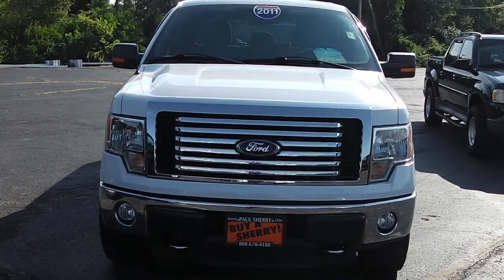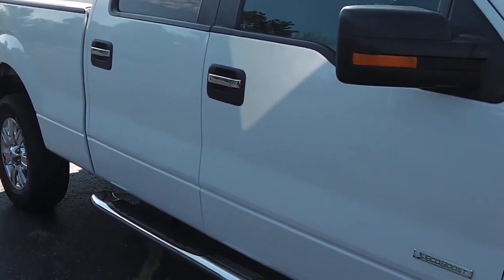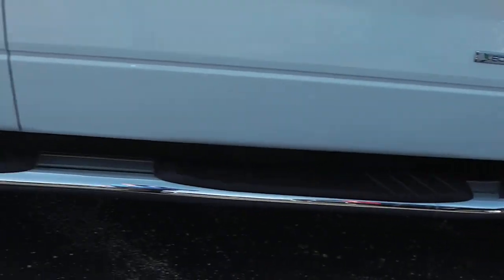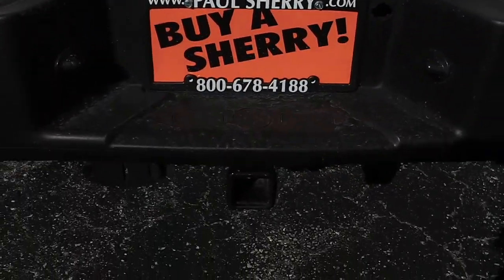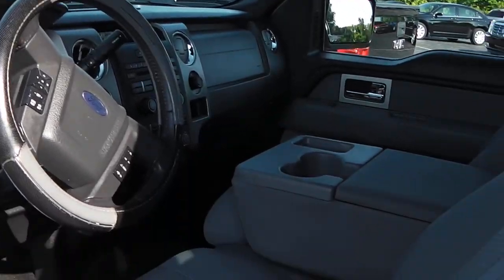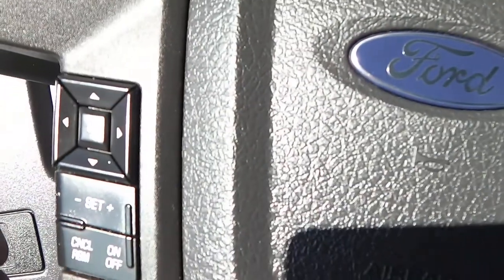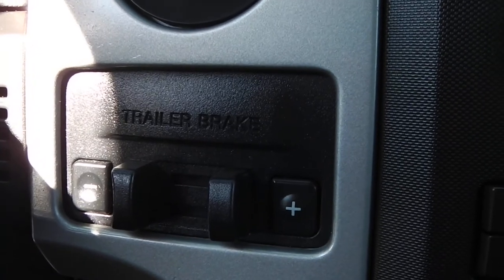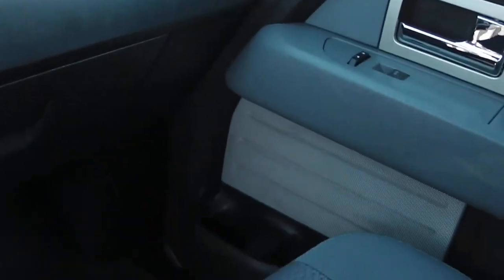2011 Ford F-150 XLT EcoBoost For Sale Dayton Troy Piqua Sidney Ohio | CP14129T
TURBOCHARGED! 1 Owner! 4X4 - Chrome Tube Running Boards - Window Rain Guards - Premium Cloth Seats - Power Driver's Seat - Factory Trailer Brake - Keyless Keypad Entry - Microsoft SYNC - USB/Auxiliary Stereo Input - Bluetooth For Phone - 6-Disc CD Changer - Chrome Wheels - Clean AutoCheck History Report - Watch the detailed 2 minute video of this car to get a first hand look at the vehicle before you arrive. This is simply one of the many ways Paul Sherry goes beyond just giving you the best price around. This is why previous customers have given us 5 stars on Cars.com, and voted the #1 dealership in Miami County since 2010.